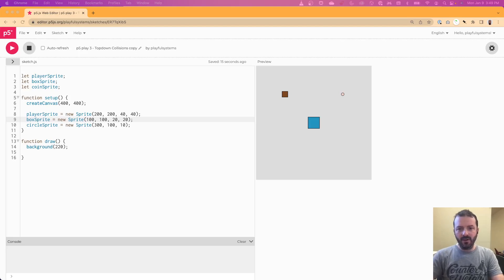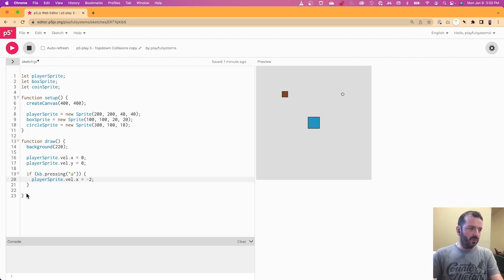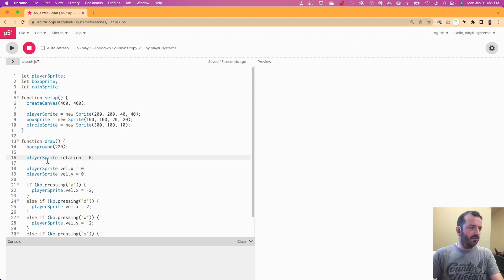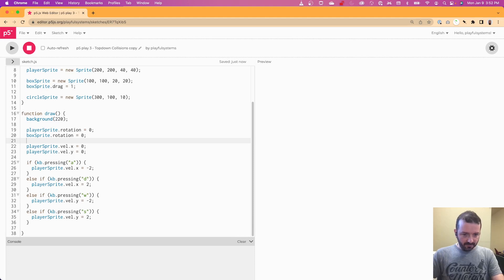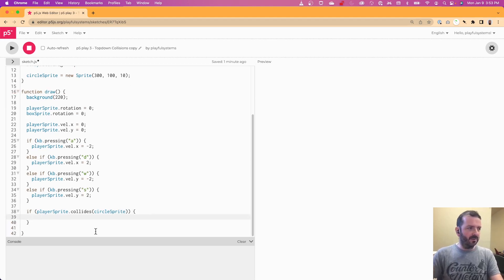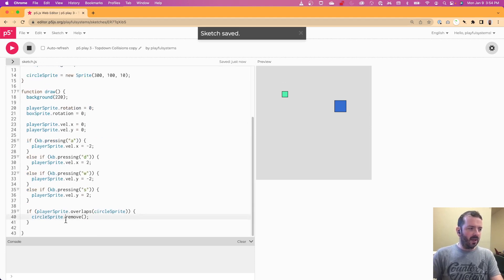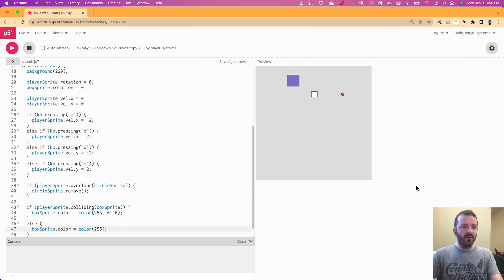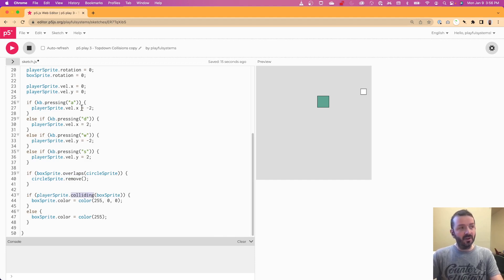p5.play 3 - Detecting Collisions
This video covers how to respond to collider events in p5.play. This includes:
• Using collides and colliding functions to respond to collision events.
• Using overlaps and overlapping functions for overlap events.